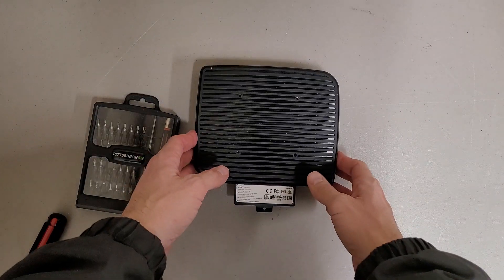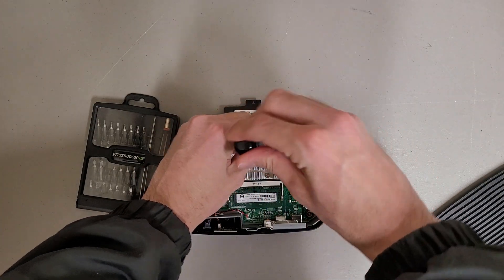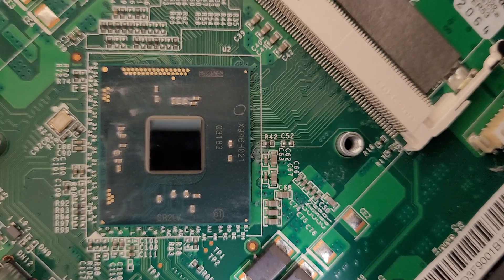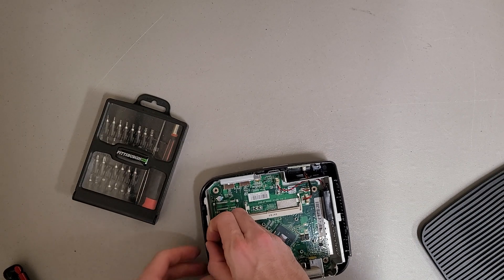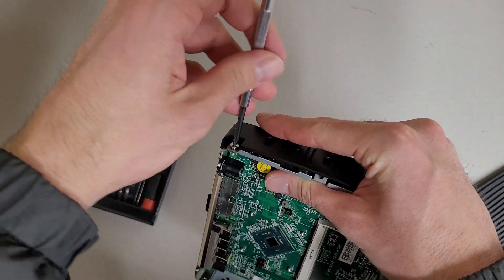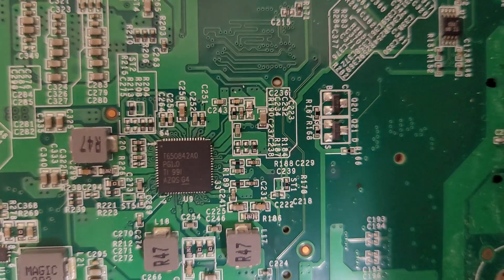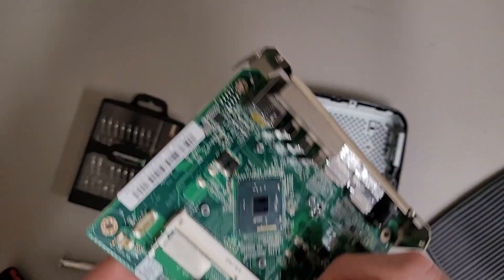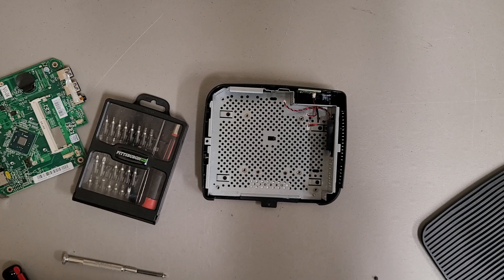Igel IGEL-M250C Citrix ready thin client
Interesting seeing such fast DDDR3 memory in it. Misread the CPU model. I believe it is actually a SR2LV. That would mean it is an Intel Atom x5-E8000 Processor. 1.04Ghz quad core at 5W. Overall a nice compact and densely packed machine.